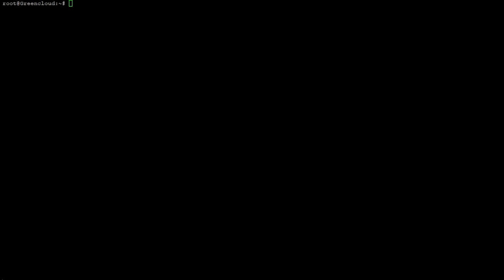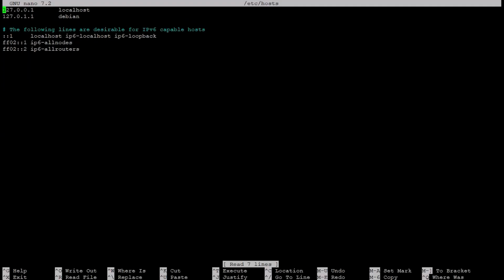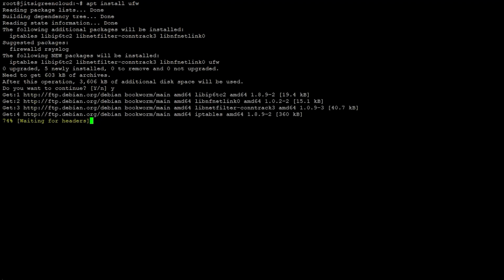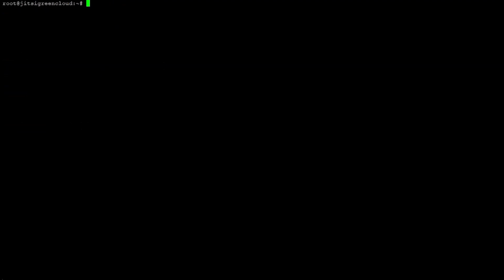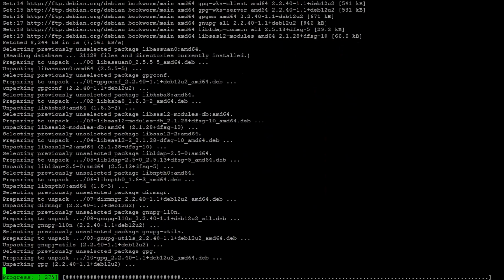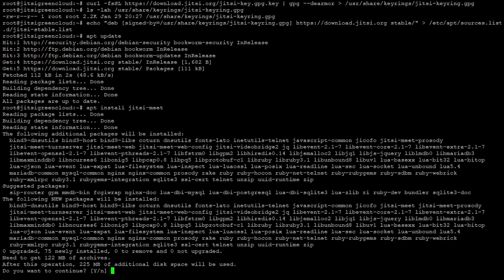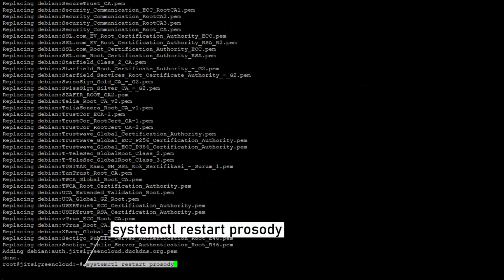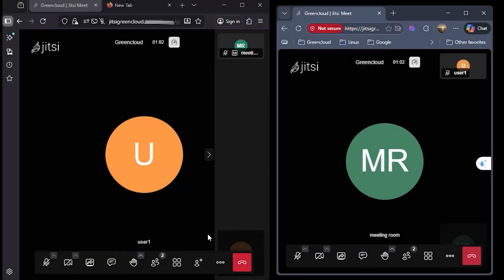How to Install Jitsi Meet on Debian 12 | VPS Tutorial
Jitsi Meet is an open-source video conferencing platform that allows you to host secure online meetings on your own infrastructure. Self-hosting Jitsi gives you full control over privacy, scalability, and system configuration.